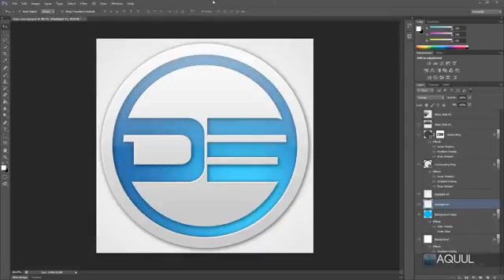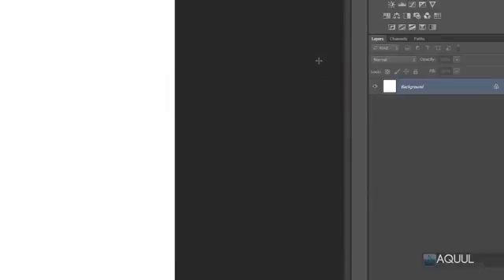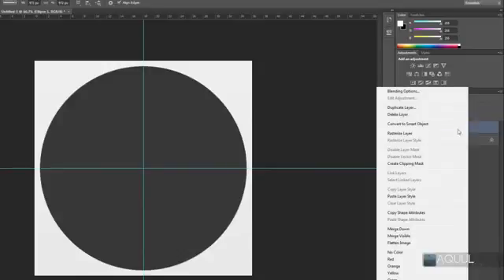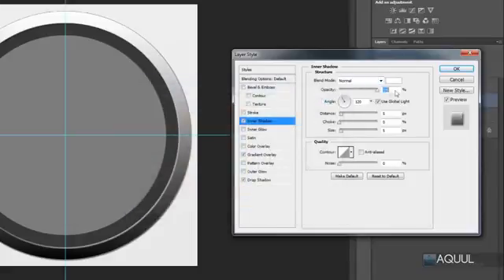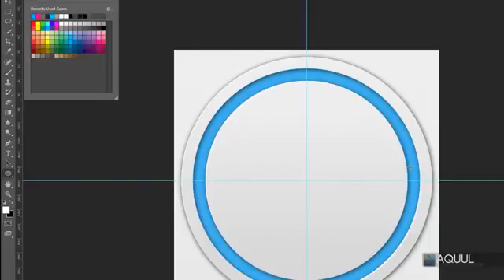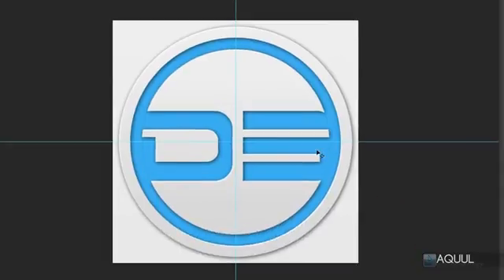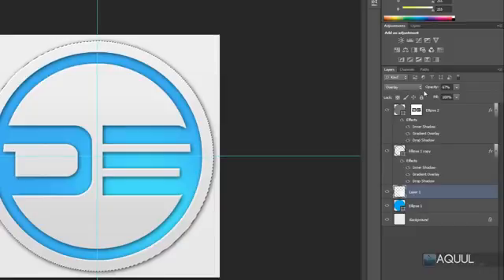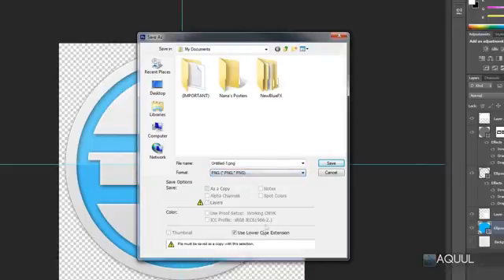Tutorial Adobe Photoshop CS6 How to make a Professional Logo